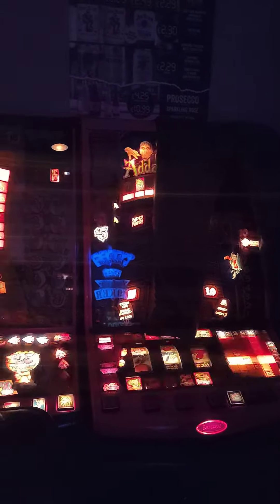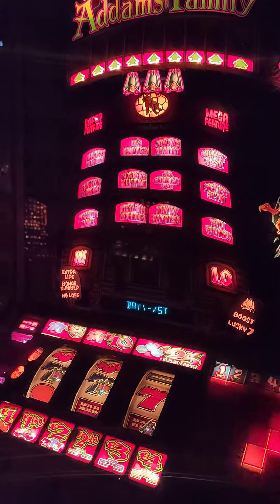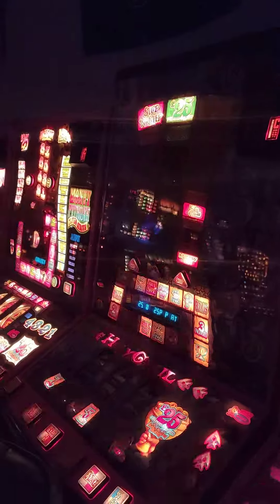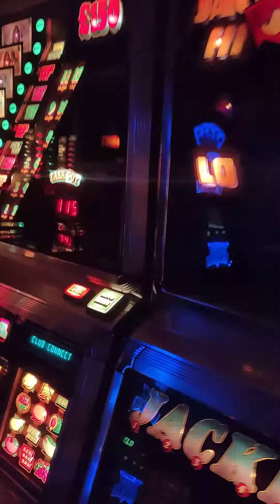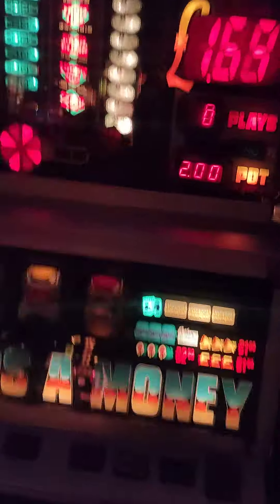A little warm up for the babies...🍒🍒🍒😉